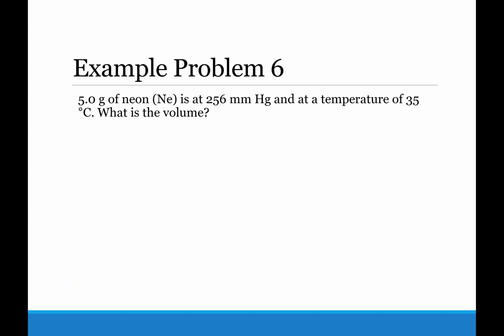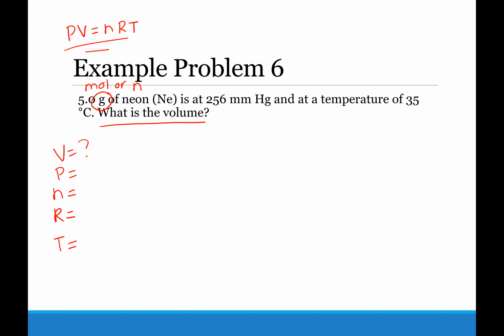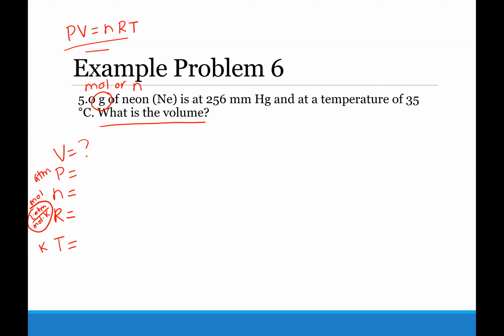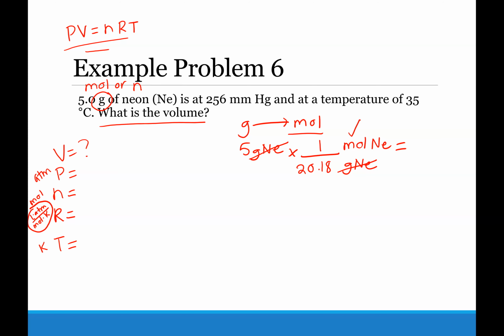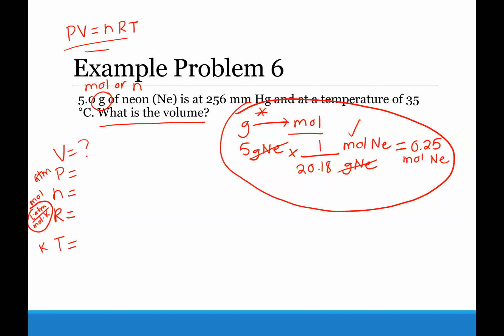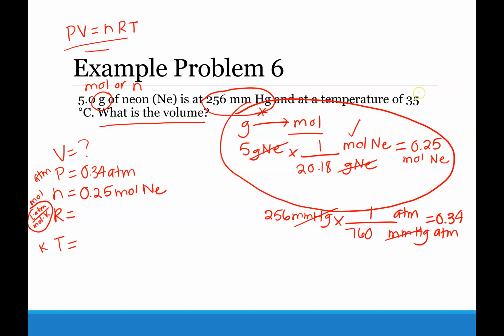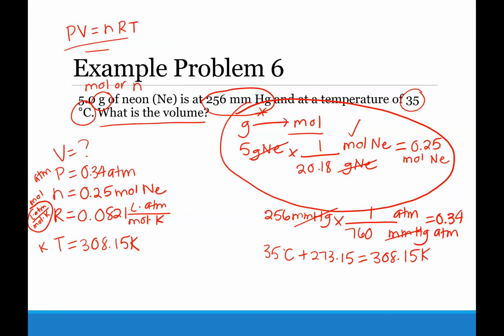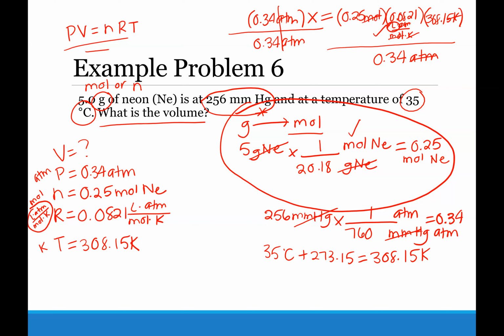Example Problem 6 - Ideal Gases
Example problem 6 worked from the Chapter 18 lecture in Moodle. At 4:47 I said that the units for temperature needed to be changed from Celsius to Fahrenheit, but Kelvin is the correct units (as shown in the calculation)!